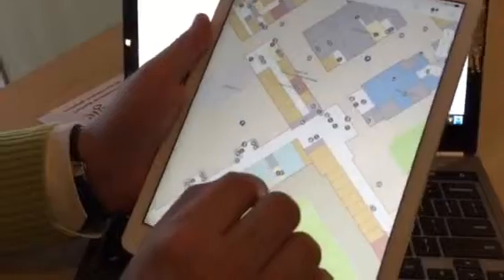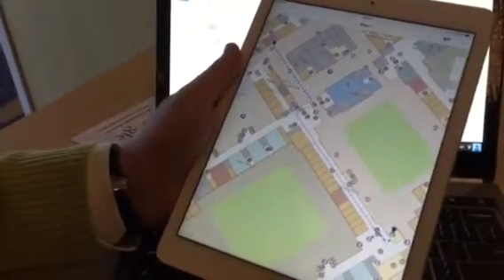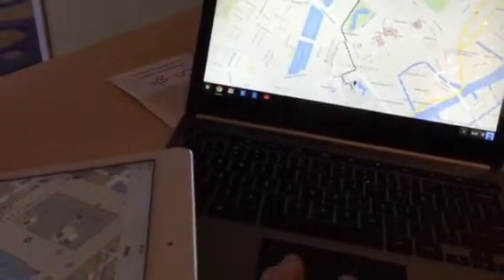Indoor mapping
Maps people demo